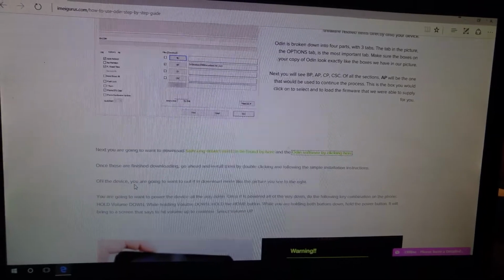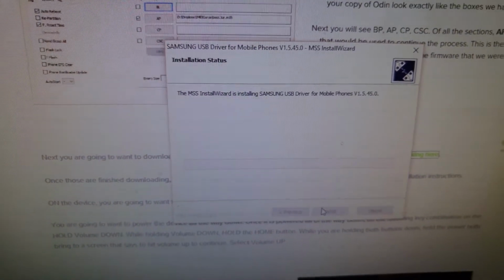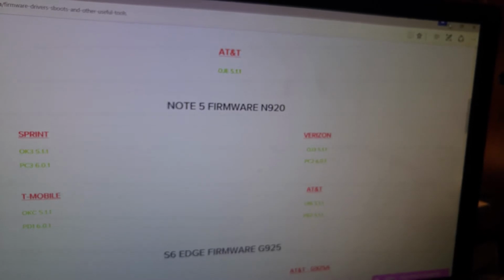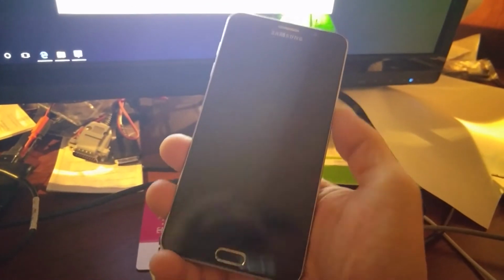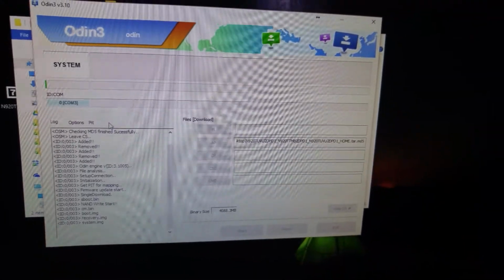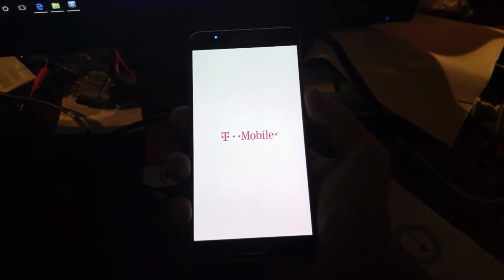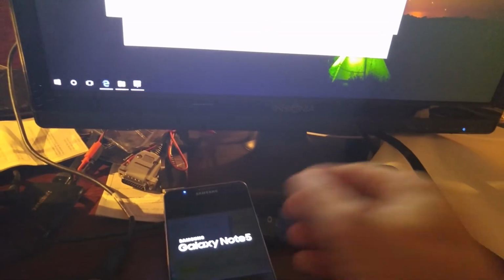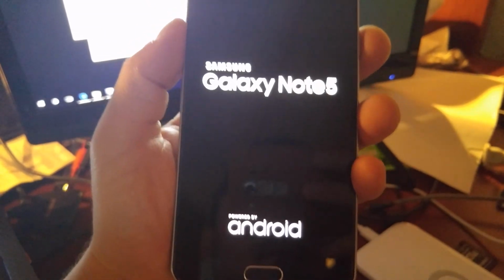How to Use Odin - IMEI GURUS LLC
This is a basic guide on how to use Odin. This can help you with upgrading or downgrading your device, unroot it, and more. This also assists us with doing an imei repair on most newer devices